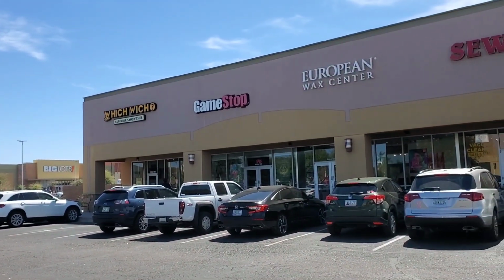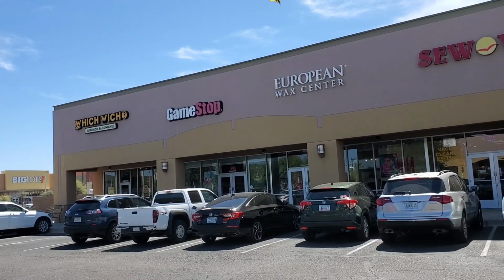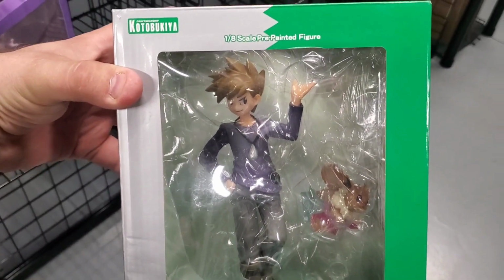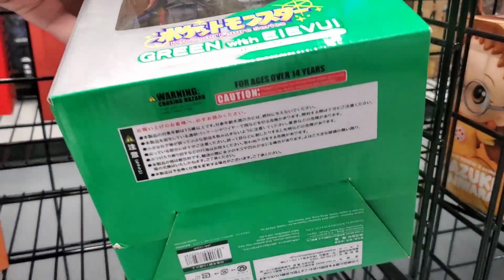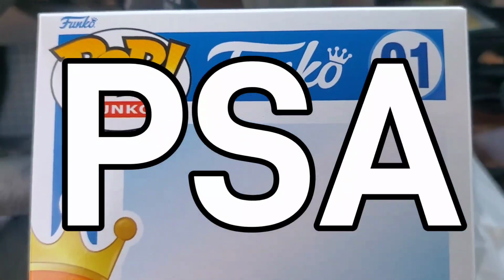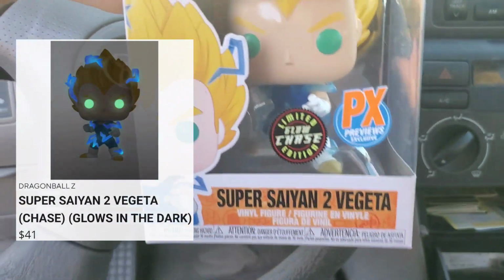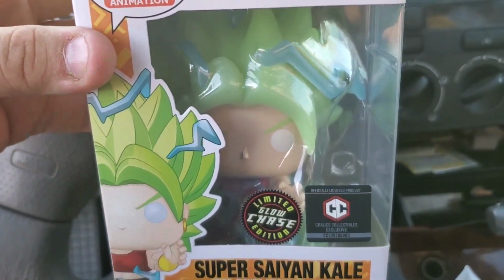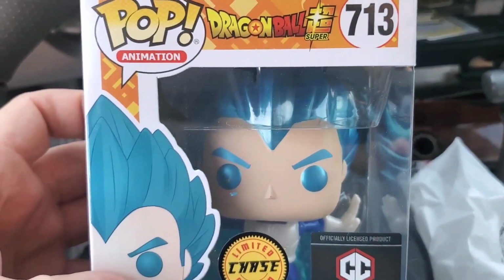A Funko PSA: Damaged and Fake Pops and a Mini Pop Hunt!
We stop at Gamestop to see what they have stocked! Then we stop at a local shop and found an unfortunate surprise. We then discuss fake collectors products and why you should always know what you're buying, either from a store or local seller.